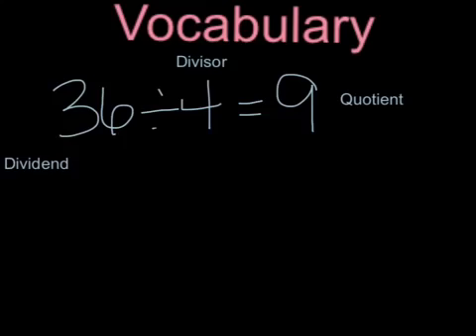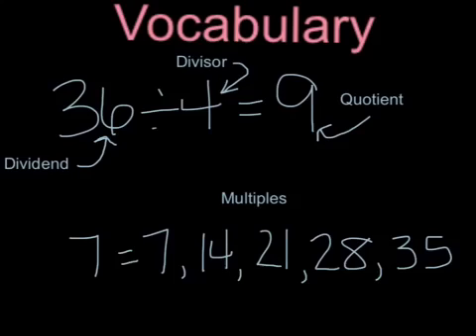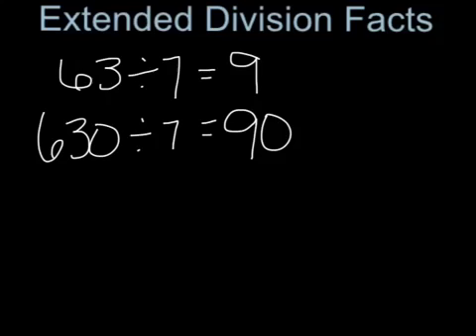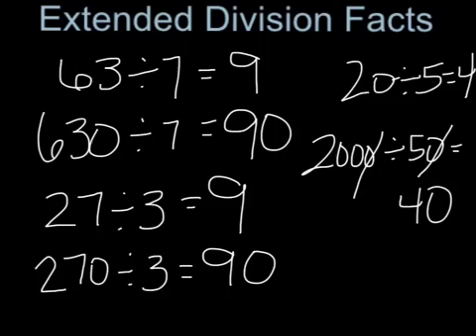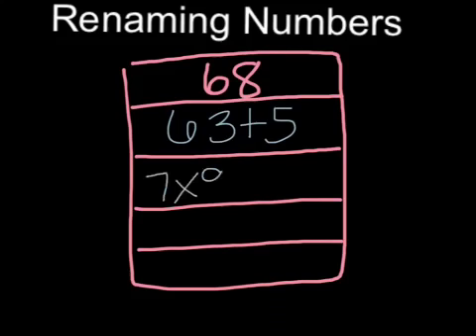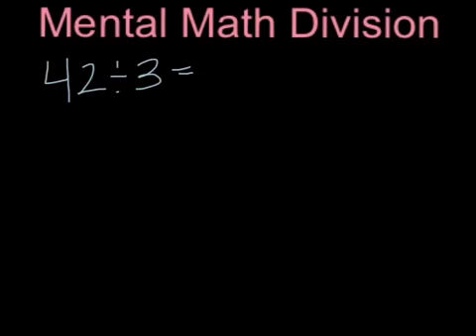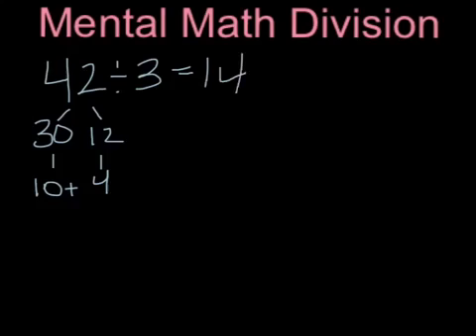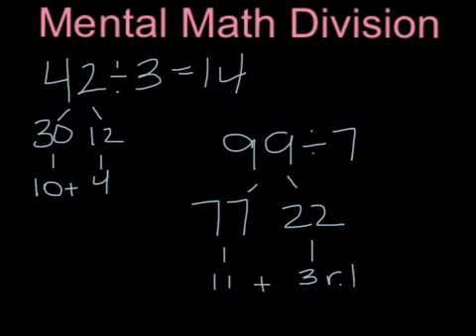Division Facts & Extensions